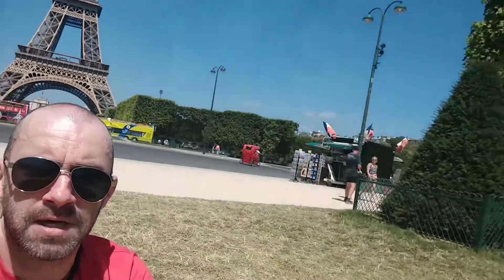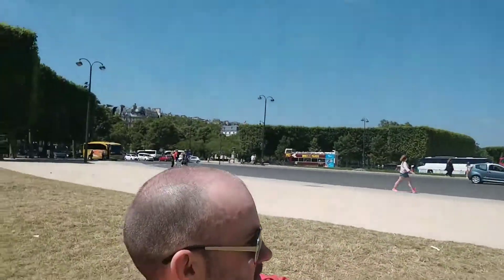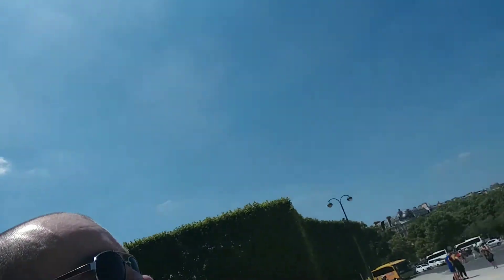Hello From Paris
A quick hello from Paris. :)

Kevin